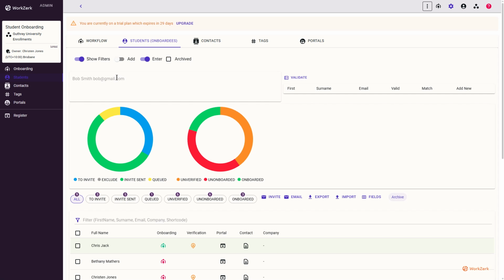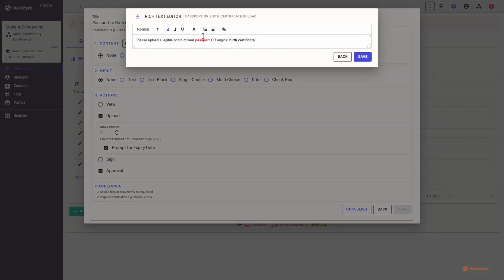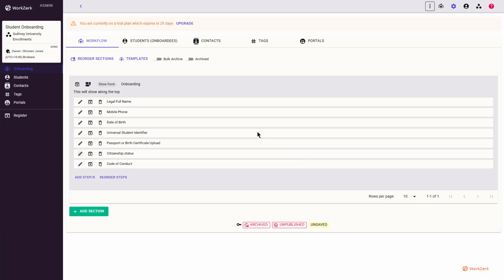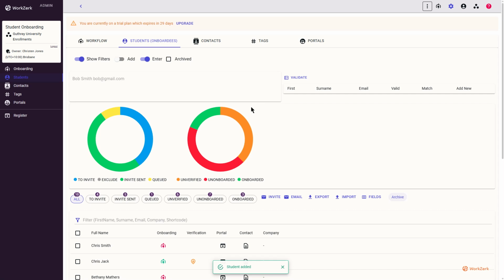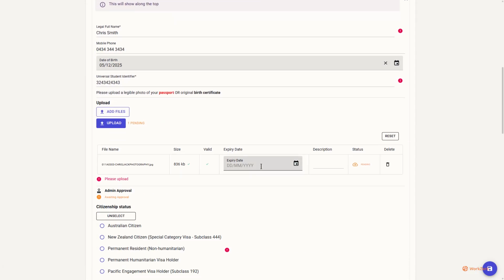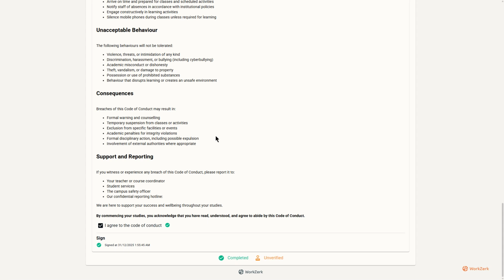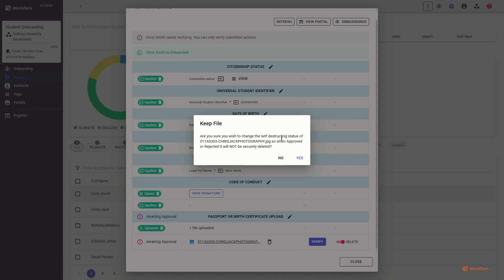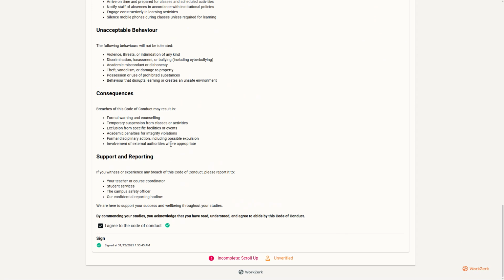Onboarding Students Demo Using WorkZerk (Australia/NZ)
A quick video demo of how quick and easy it is to onboard students into this fictitious educational institution including onboarding templates, uploading ID's, accepting a code of conduct and completing all required fields. Show the entire onboarding workflow from creating steps to inviting the Student to onboard, and finally rejecting the file upload.